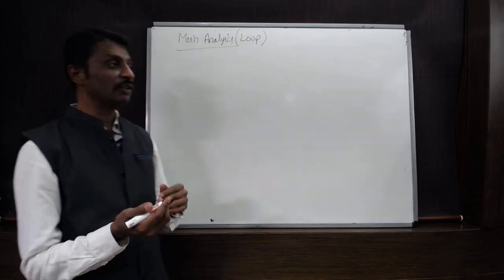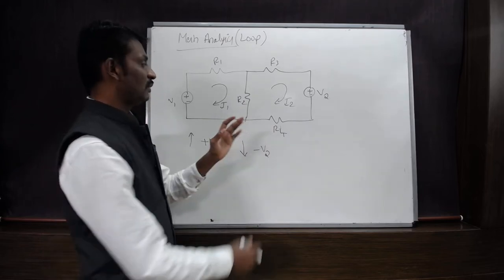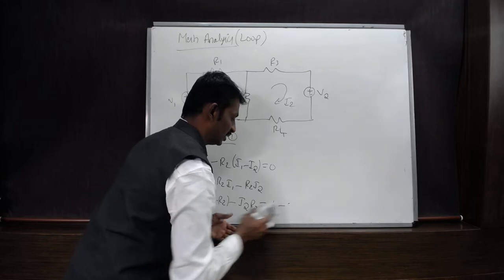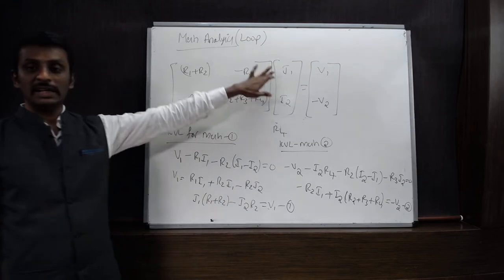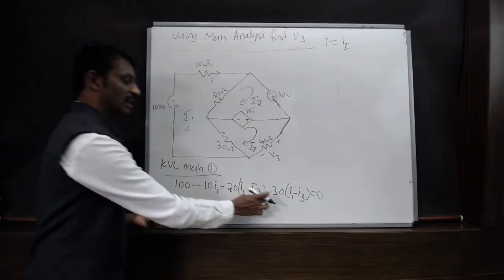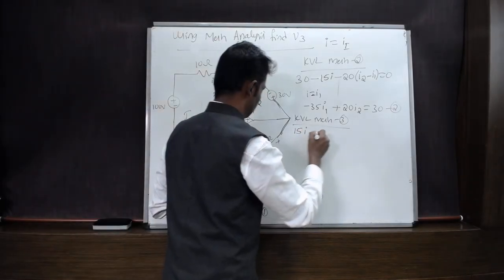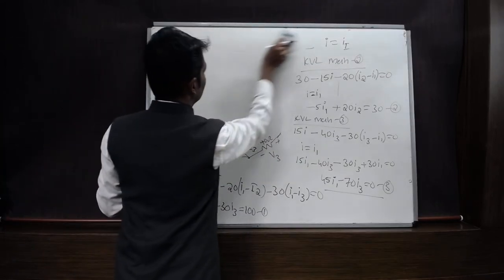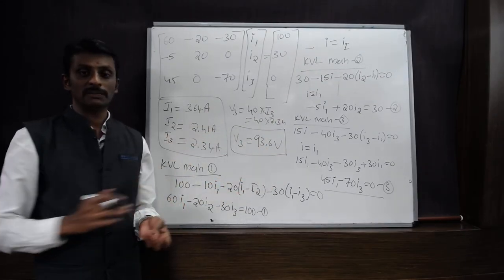Lec 04 Mesh Analysis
Network Analysis : Module-1 Mesh Analysis